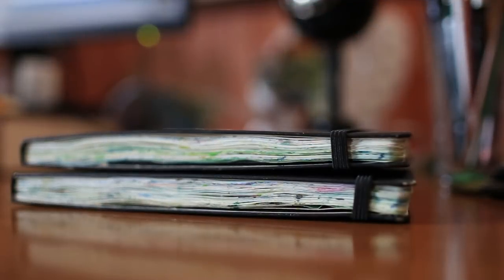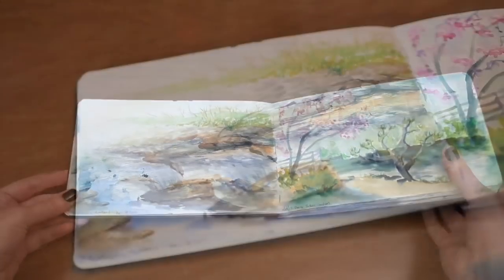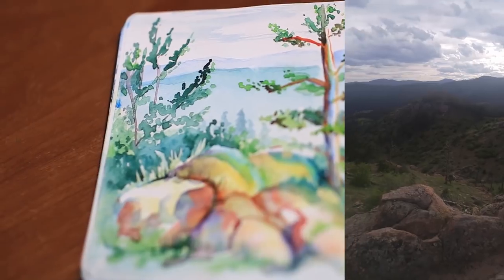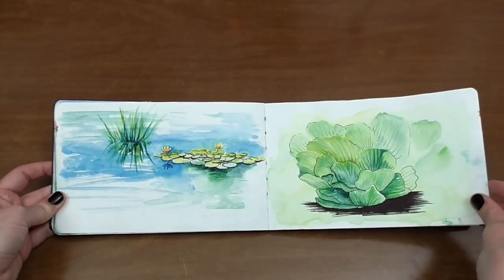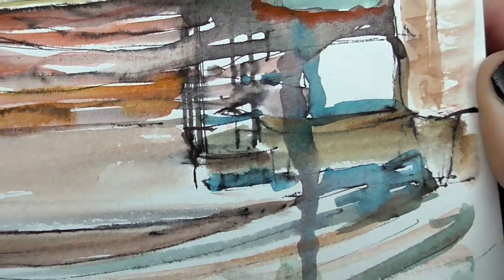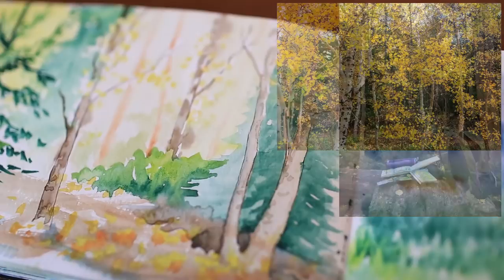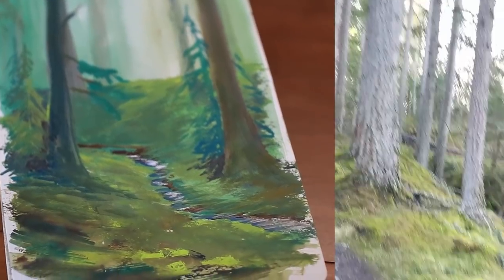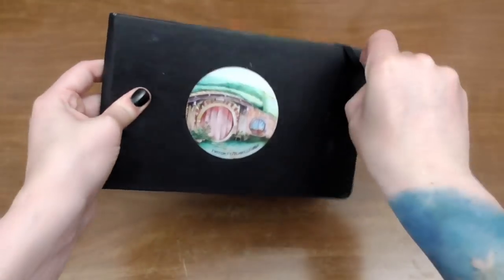The Journey continues...✶ Plein Air Watercolors and Gouache Sketchbook Tour (#2, 2017-2018)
This Moleskine watercolor sketchbook has traveled far and wide, from the US to Scotland and back. It took a while to finish because I was only using it for plein air paintings. This is the Moleskine Watercolor Album (large / A5). The paper has a slight texture to it, but not too much. It's difficult to layer watercolors on this paper, but it's fine for quick sketches and ink & wash.

During the tour I mentioned some other videos where you can watch how I painted these pages: